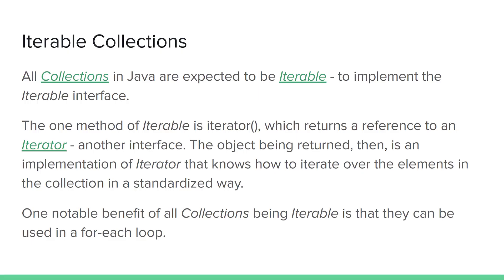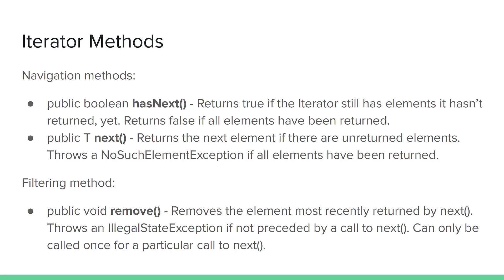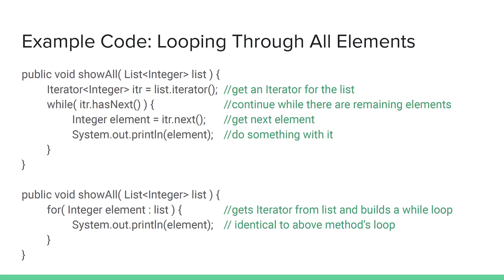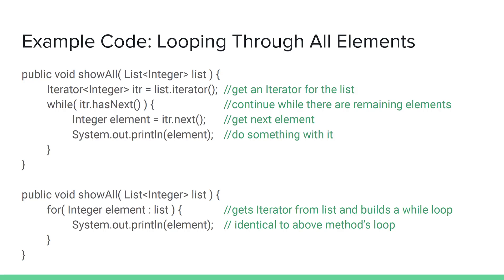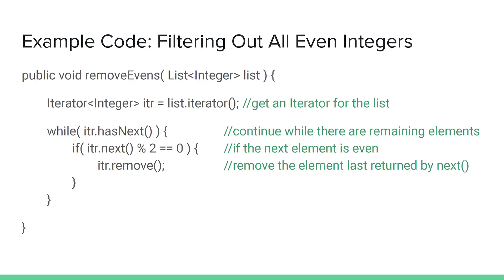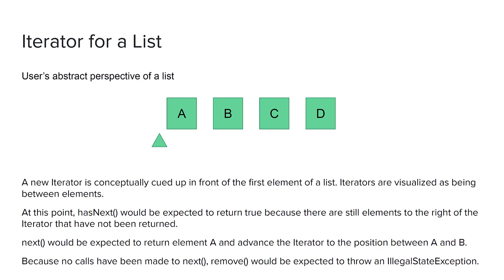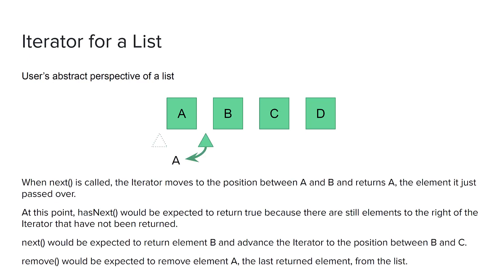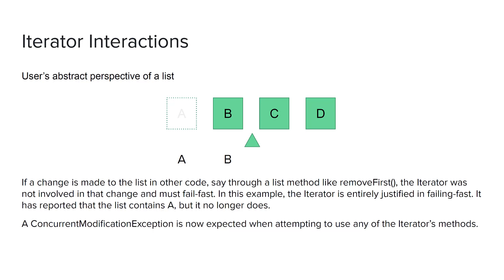Iterators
A mini-lecture introducing basic Iterators for Java Collections. Examples using Lists.

Timeline
00:00 Introduction
00:12 Relationships between Collections, Iterable, and Iterator interfaces
00:50 Purpose of an Iterator
01:41 Iterator methods
03:56 Example navigation loops - explicit Iterator and for-each
06:19 Navigation using Iterator vs indexes
07:45 Example code - filtering using remove()
08:41 Visualizing Iterator functionality
12:07 "Fail-fast" and ConcurrentModificationException
13:39 Visualizing fail-fast scenarios